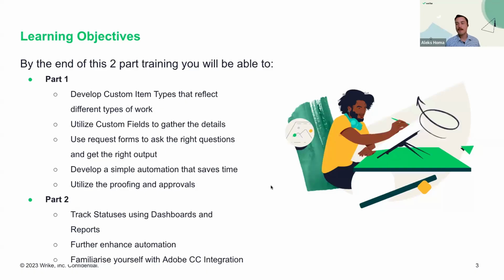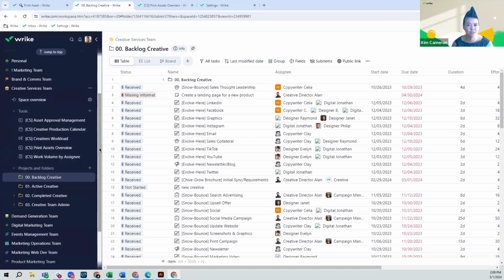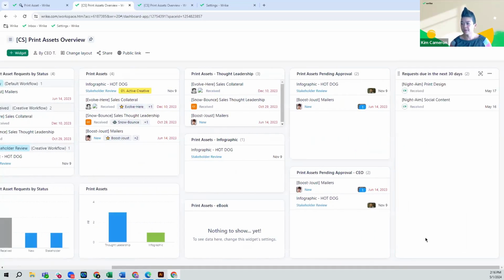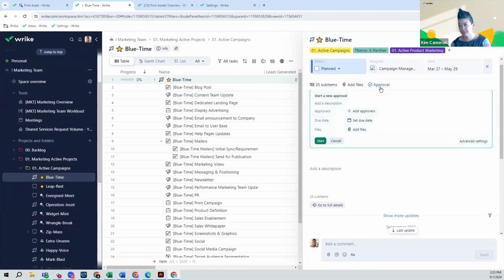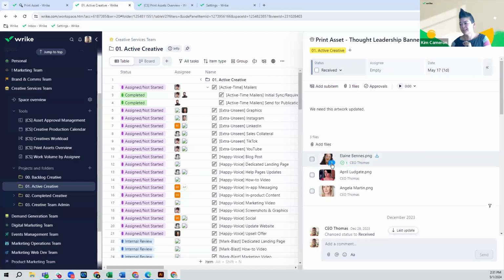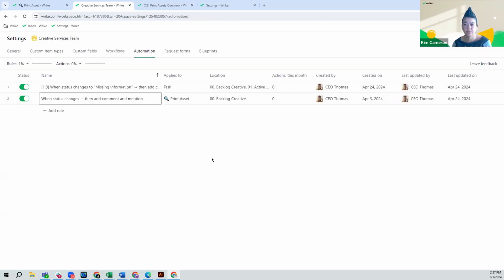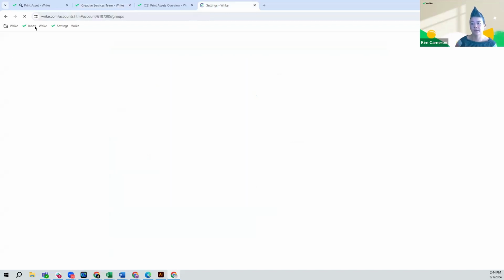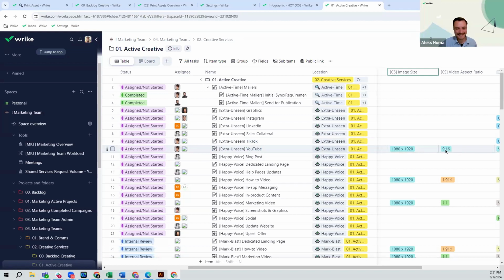From an idea to making it public, easily keep track of all your asset development - Part 2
Join us for an immersive webinar led by industry and Wrike professionals, where we'll deep dive into leveraging Wrike to streamline your creative processes, manage proofs, and expedite approvals seamlessly.

In this interactive session, we'll guide you through harnessing the power of Wrike's robust features tailored for creative teams and marketing departments. From inception to final approval, you'll learn how to orchestrate efficient workflows that maximize productivity and drive superior results.

Key features such as Proofing and Approvals, Workflow Statuses, Approvals within Workflows, and intelligent Automations will take centre stage. Our experts will demonstrate practical techniques for utilizing these features effectively, empowering you to optimize collaboration, track progress, and ensure quality control throughout your projects.

Objectives:
•Harness the power of Proofing and Approvals to streamline feedback loops
•Utilize Workflow Statuses for clear visibility and progress tracking
•Implement Approvals within Workflows to expedite decision-making
•Automate repetitive tasks to increase efficiency and reduce manual effort

Features Covered:
•Proofing and Approvals
•Wrike Automate
•Workflow Statuses
•Custom Item Types

Audience:
Marketing Departments and Creative Teams